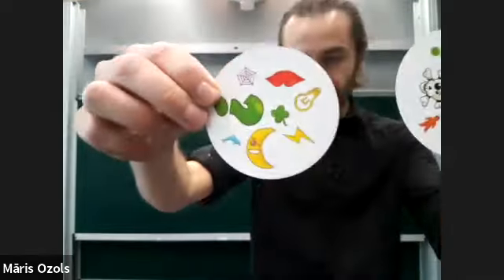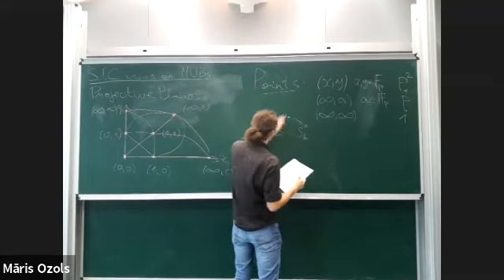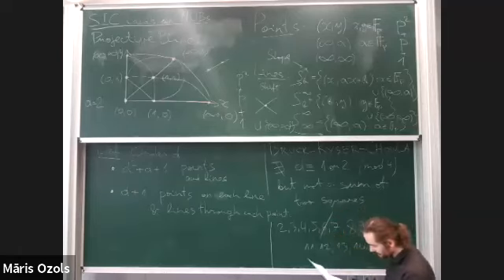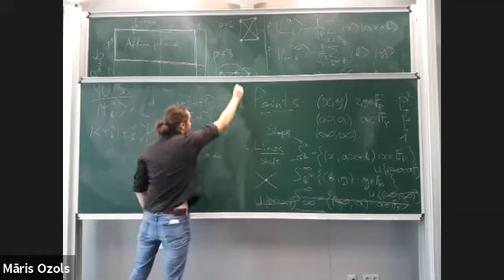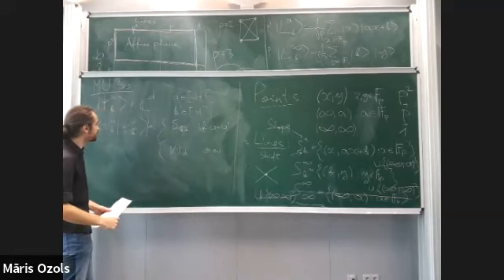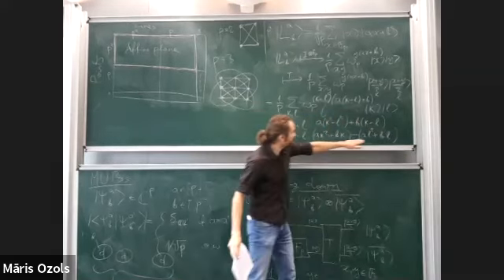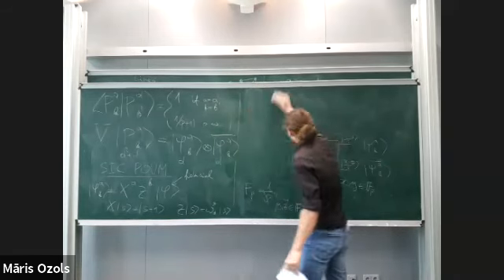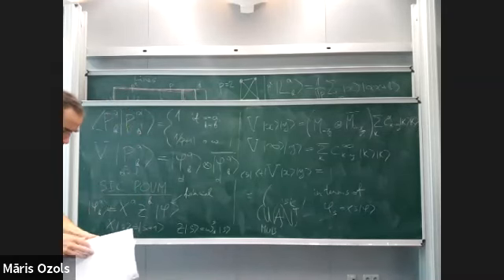Maris Ozols (UvA & QuSoft)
SIC ideas on MUBs

So one day Harry comes excited in my office and tells about this game
called "Dobble" he got from his son. It's based on some cool math and
stuff, he says, but could we also make it quantum? After some wishful
thinking, we dreamed up a "doubling down" unitary that could send classical
designs to doubled quantum designs. Luckily, we could actually cook it up
and thus establish a correspondence between affine planes and MUBs
(mutually unbiased bases).

As we shifted focus to another quantum design called SIC (symmetric,
informationally complete) POVM, I had caught coronavirus, so all I could do
was run numerics and mindlessly stare at the screen to guess what those
numbers are. After enough staring and guessing, another "doubling down"
unitary was concocted that establishes a correspondence between punctured projective planes and SIC POVMs.

Since affine planes and punctured projective planes are dual to each other,
this establishes a duality between MUBs and SIC POVMs. Even more, we can
double "double down" to simultaneously quantize the classical design and
its dual.

That's all fine and dandy, you might say, but what is this good for? Well,
we don't know yet. However, our quest to scoop the two 2020 EUR prizes (